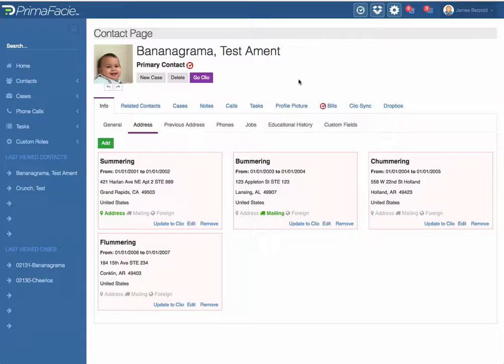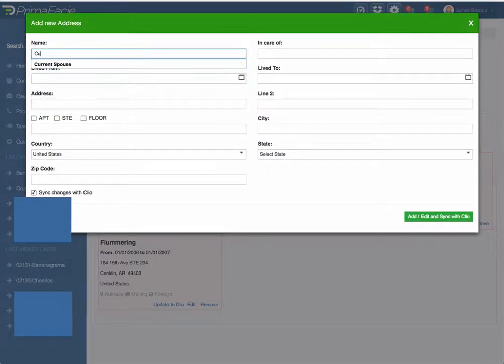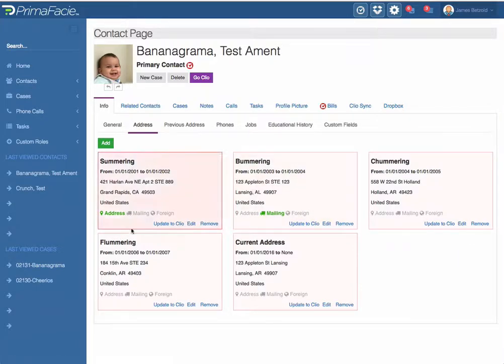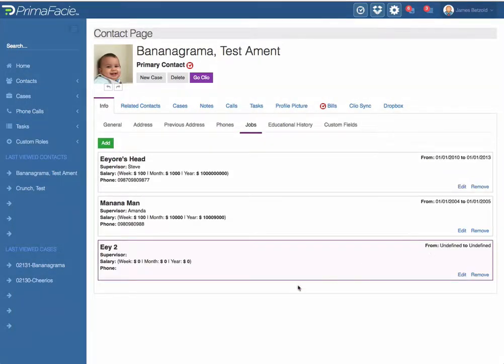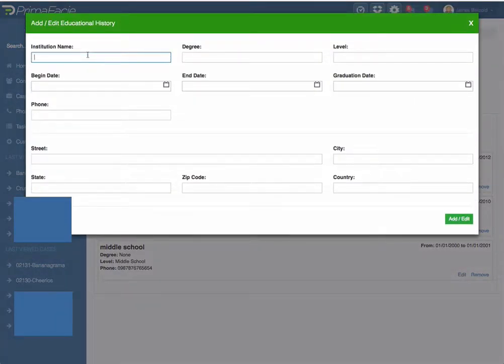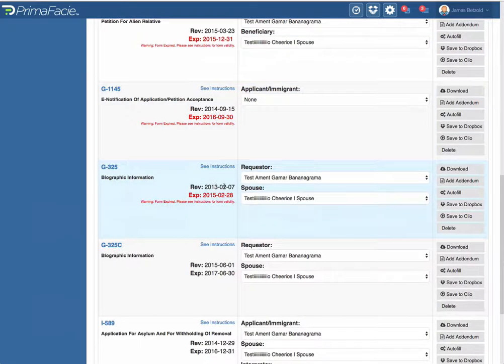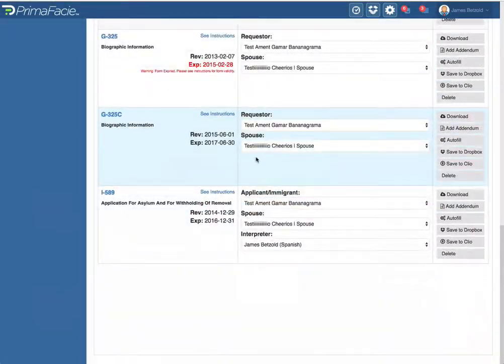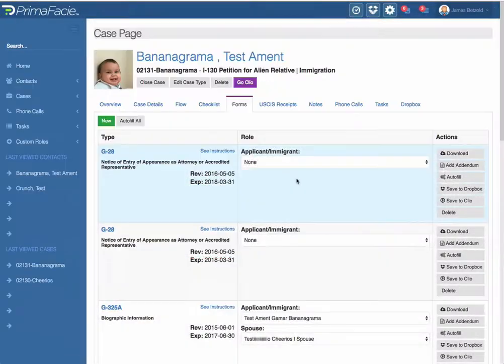PrimaFacie Enhanced Autofill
Take a few minutes to see how to correctly use the autofill feature for previous addresses, employment and education.  This facilitates the filling of the G-325, G-325A, G-325C, EOIR-42A, EOIR42B and I-589 immigrations forms.